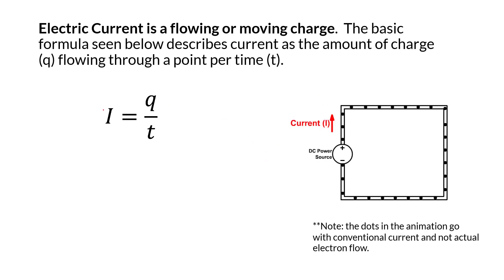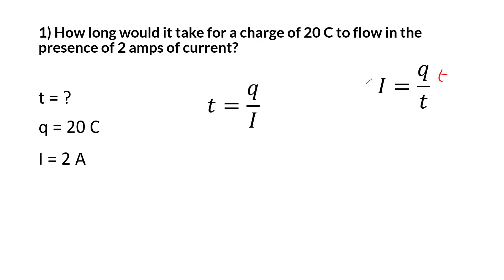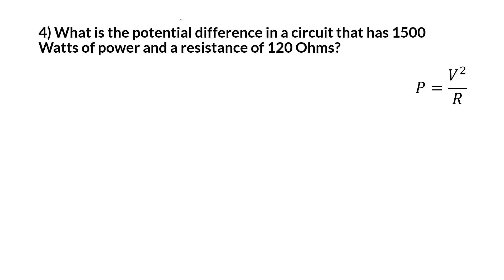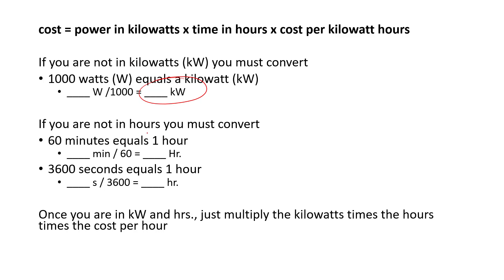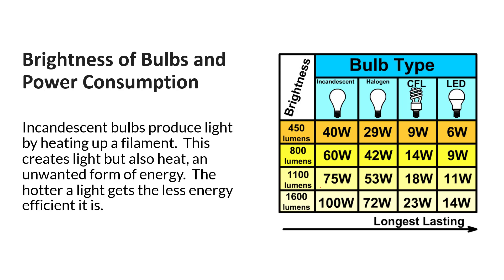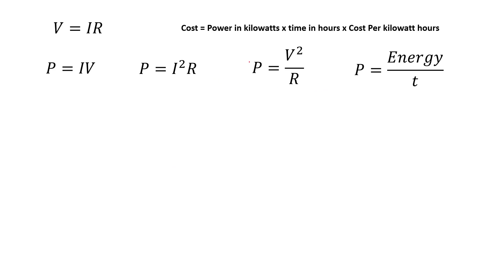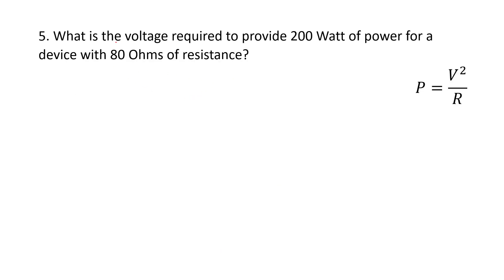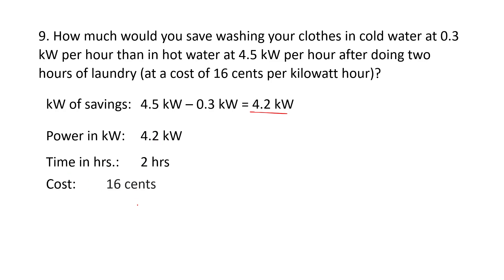Part 2 Ohms Law and Power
Learn to pick out Ohm's Law and Power equations and solve problems

Learn to calculate the cost to run a device with a power bill quoted in cost per kilowatt hour

This lesson includes a problem set at the end

See a video of this lesson on the StickMan Physics